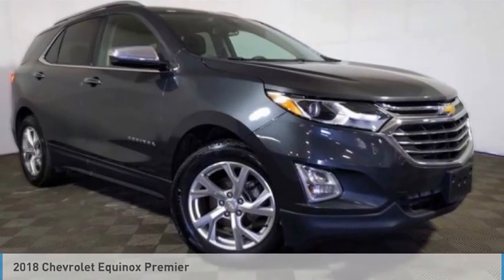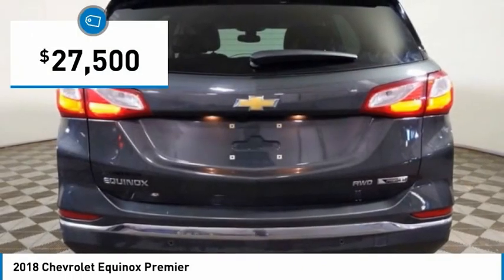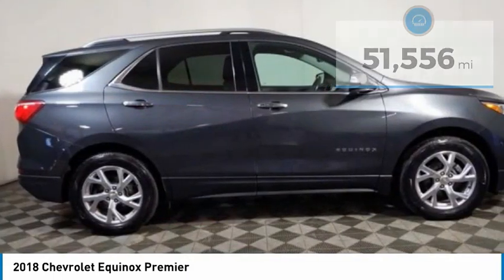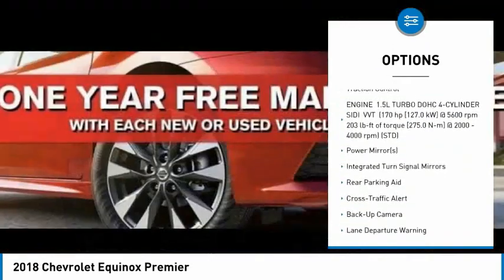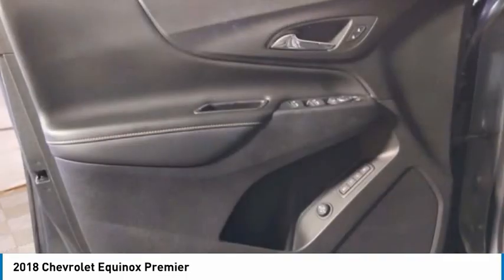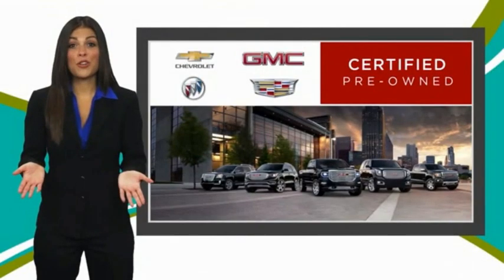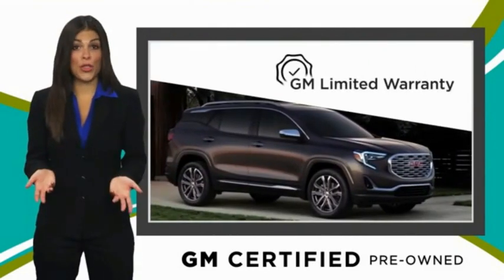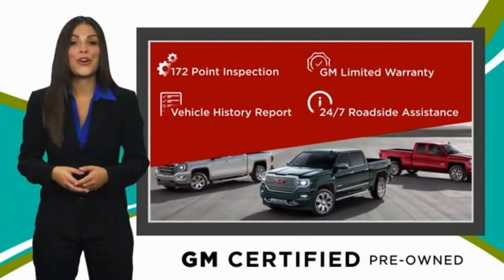2018 Chevrolet Equinox TK11021A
2018 Chevrolet Equinox Premier

2018 Chevrolet Equinox Premier Pepperdust Metallic Certified. Recent Arrival! *ALL-WHEEL DRIVE*, *AUX/IPOD JACK*, **BACKUP CAMERA**, *BLUETOOTH*, *HEATED SEATS*, *LEATHER*, *LOCAL TRADE*, *SUNROOF/MOONROOF*, *MULTI ZONE CLIMATE CONTROL*, *LOADED*, *ONE OF A KIND*, *WILL NOT LAST*, *** 1 YEAR MAINTENANCE INCLUDED ***, *** CERTIFIED ***, Equinox Premier, AWD, Jet Black w/Perforated Leather-Appointed Seat Trim. Odometer is 10443 miles below market average! 24/30 City/Highway MPGHawkinson Certified!! Equinox! All of Pre-Owned Vehicles come with a complimentary 1 year of oil changes and Tire rotations Hi, this is Brandon Santoro Sales Manager here at Hawkinson Kia. I personally acquired this vehicle myself. I only buy the nicest pre-driven vehicles. This Hawkinson Certified Vehicle will also have up to 100,000 miles of Manufacturer Powertrain Coverage! I make sure all of my pre-driven vehicles pass our 150pt Plus Inspection and the details are available for you to read. If my mechanic says that the vehicle needs tires or brakes, for example, then that's what the vehicle gets. Most dealers won't do this! Our reputation is for low pricing and a hassle free buying experience. The Hawkinson's treat their employees and customers with dignity and respect. There is always a Hawkinson in the showroom to say hello and greet you! I hope to meet you soon. PLEASE call and allow our Internet Department to explain the Hawkinson Way. Our way, is considerate of your time, knowledgeable of our products and both a hassle-free and no pressure experience! In order to receive the Hawkinson online pricing customer(s) must apply for financing through Hawkinson Auto Group. Hawkinson Certified Pre-Owned means you not only get the reassurance of up to a 7yr/100,000 mile Warranty, but also a 167-point comprehensive inspection, 24/7 roadside assistance, trip-interruption services, and a complete CARFAX vehicle history report. Price does not include outside financing $995 Fee, dealer added options or taxes,tags or dealer fees. Friends Helping Friends!Awards:* JD Power Automotive Performance, Execution and Layout (APEAL) Study * 2018 KBB.com Best Family Cars * 2018 KBB.com 10 Best SUVs Under $25,000 * 2018 KBB.com 10 Most Awarded BrandsHawkinson Kia-Nissan has over 500 Google Reviews! Hawkinson Kia-Nissan is located in the Matteson Auto Mall. Easy access right off of I-57 & Rt. 30 At Hawkinson Nissan-Kia, we promise to roll the red carpet out for you!